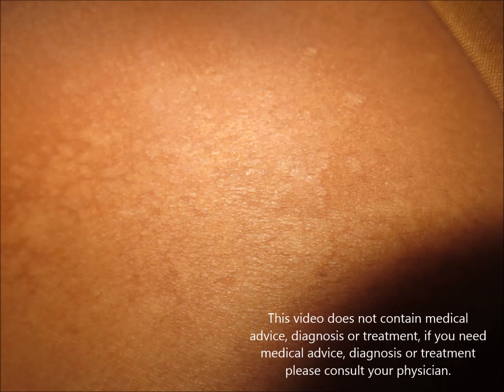Tinea Versicolor Or Chheep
This video educates about the lesions of tinea versicolor. You can see how these lesions looks like. In hindi language its known as Chheep.